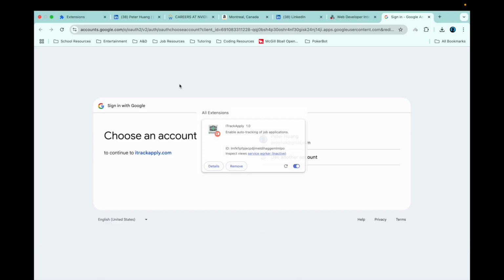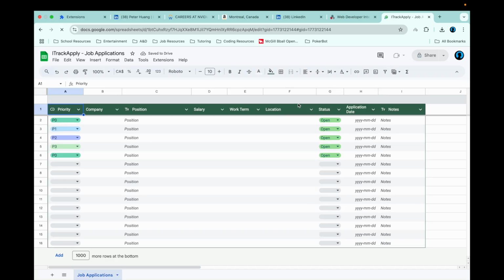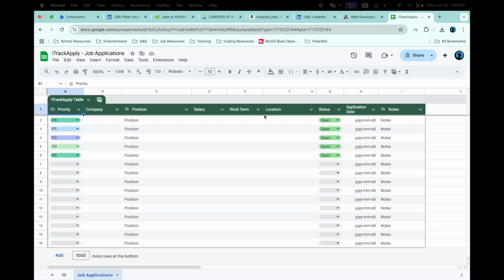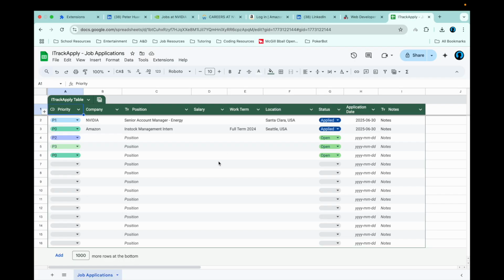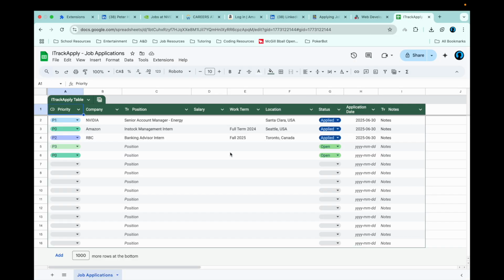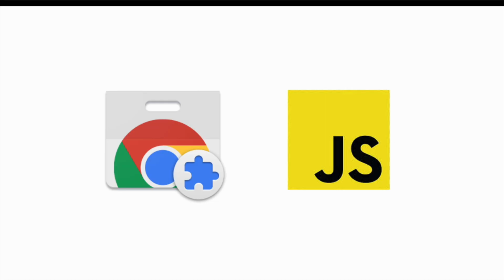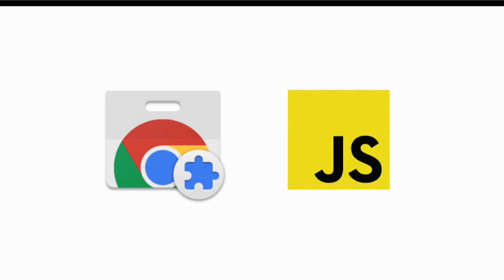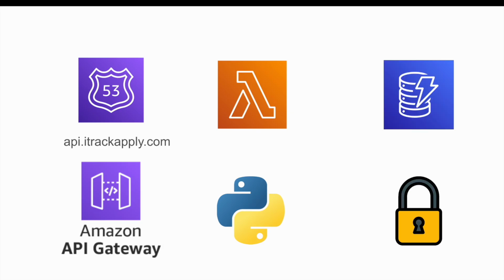Demo: ITrackApply Chrome Extension for Effortless Job Application Tracking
ITrackApply is a Chrome extension designed to streamline your job applications. With ITrackApply, you can effortlessly track and manage all your job applications directly from your browser. The extension automatically detects when you apply for jobs on popular job boards and company websites, allowing you to log application details with a single click. All your application data is securely organized in a Google Sheet, giving you a centralized and customizable dashboard to monitor your progress, set priorities, and stay on top of deadlines. Whether you’re applying to a handful of positions or managing a large-scale job search, ITrackApply helps you stay organized, save time, and maximize your job search efficiency.

ITrackApply is currently in BETA and not yet available for public use.

To Recruiters, frontend and backend will be made available for viewing on GitHub soon.

RECRUITERS, PLEASE GIVE ME INTERVIEW OPPORTUNITIES. IF YOU GET TO THIS PART, I CANNOT EXPRESS HOW MUCH I APPRECIATE YOU TAKING THE TIME TO WATCH THIS.